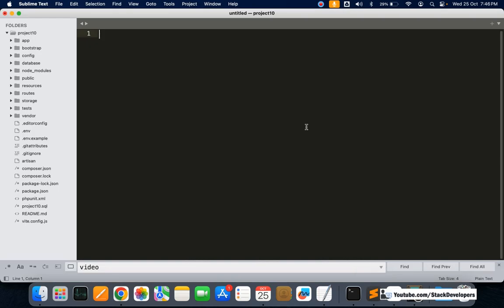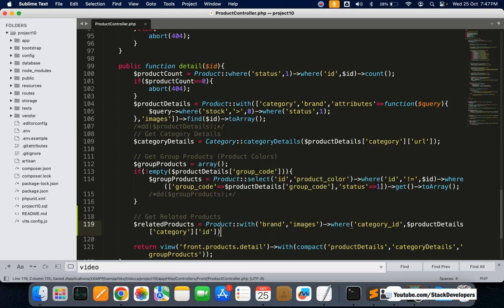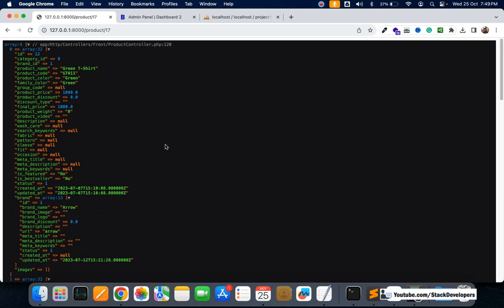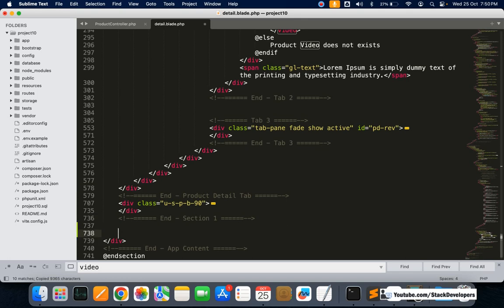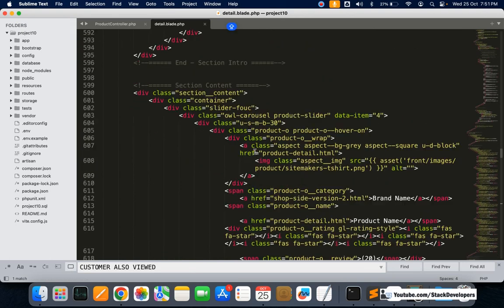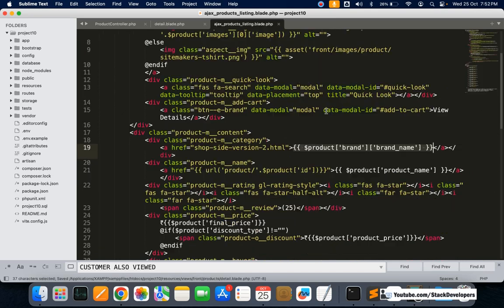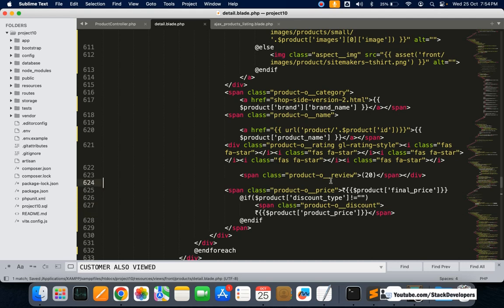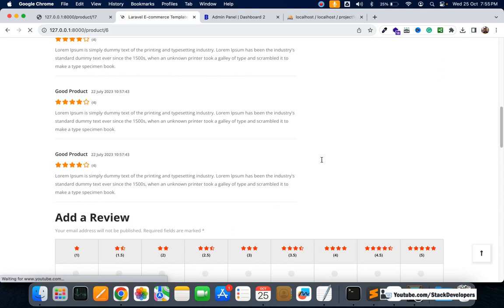Laravel 10 Tutorial #105 | Product Details Page (V) | Show Product Colors / Video | Availability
In Part 105 of the Laravel 10 Tutorial to make the E-commerce Website in Laravel, we will continue working on the product detail page.

In this video, we are going to show related products on the product detail page.

1) Update detail function :-
First of all, we will update the detail function to write related products query in which we will get all products of the category of the current open product.

2) Update detail.blade.php file :-
Now we will update the detail.blade.php file to add foreach loop for the related products.

In the next video, we will work on the functionality "customers who viewed this item also viewed".